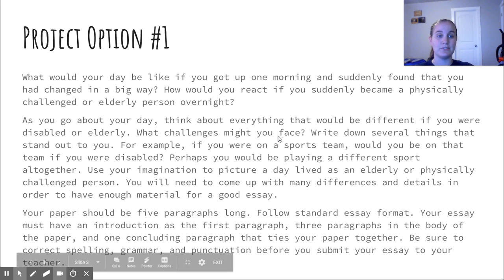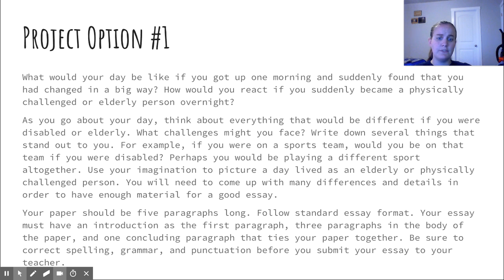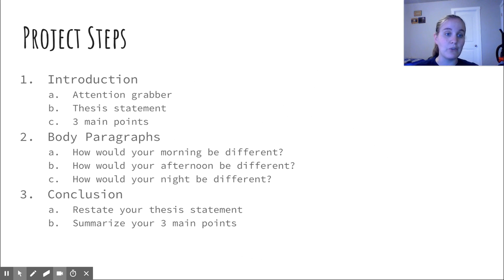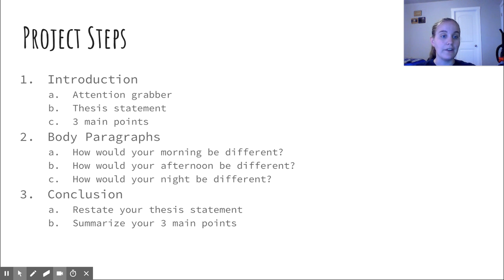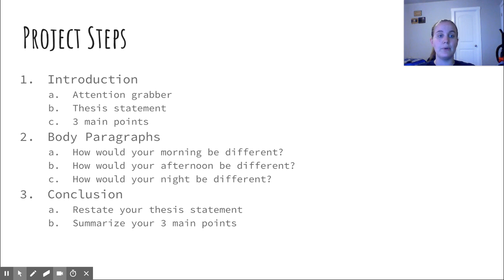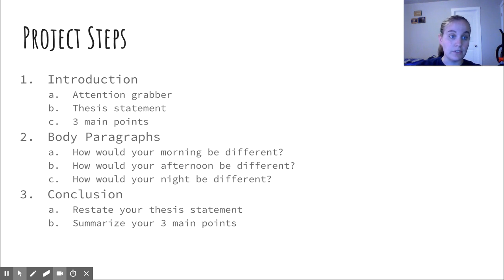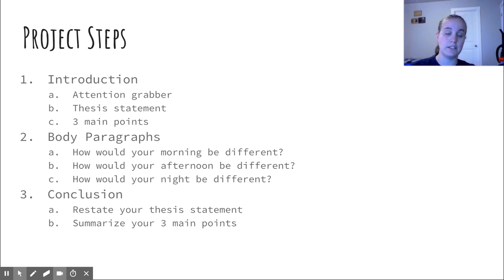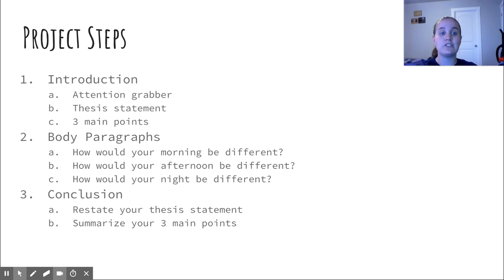Sociology B Unit 2 Video Assignment 2018